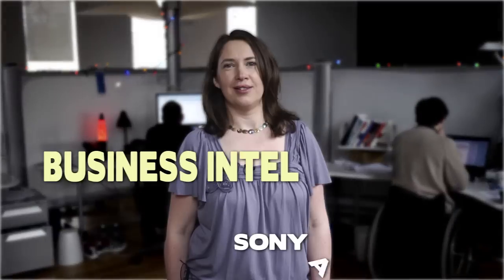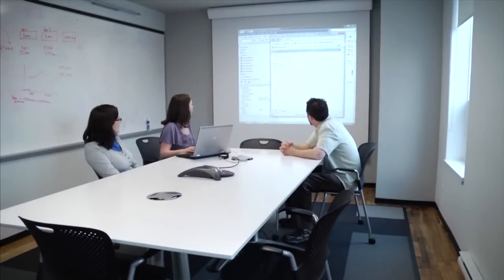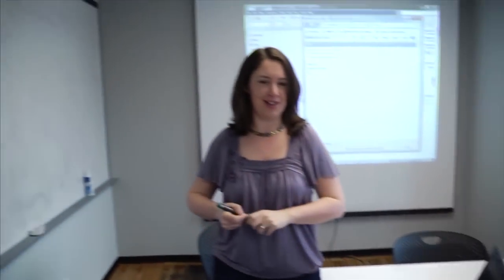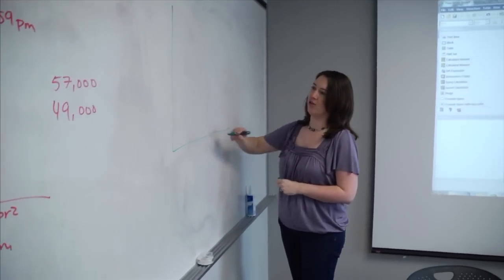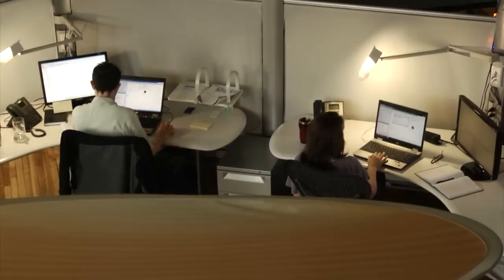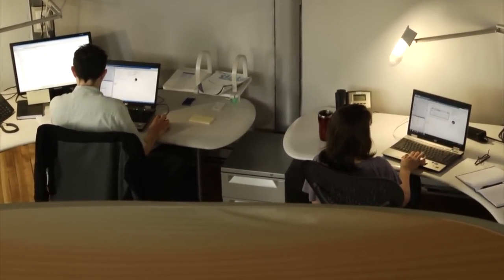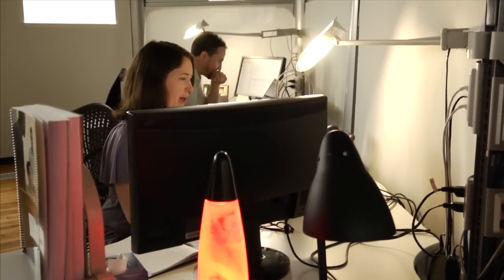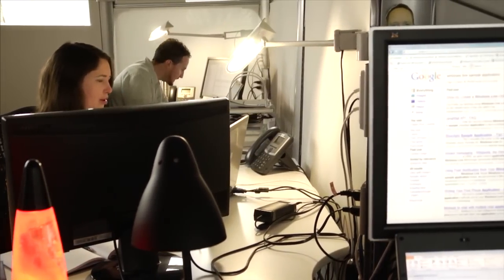Sonya Fournier: Business Intelligence Analyst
Every move we make online creates information, Sonya helps businesses use that information to make decisions.